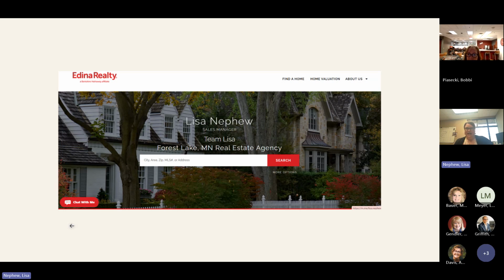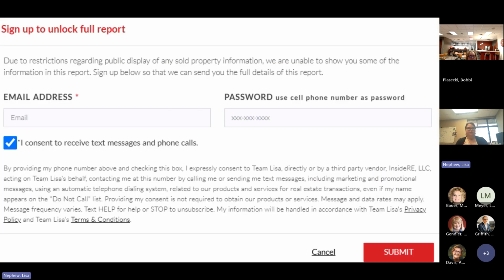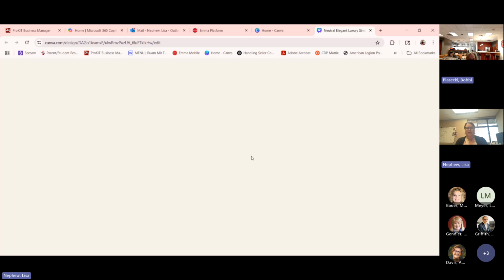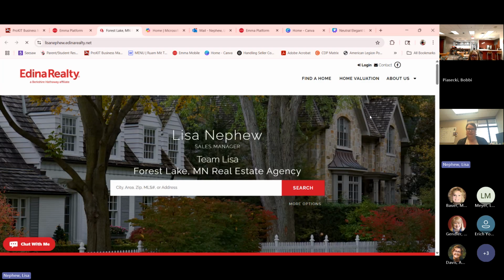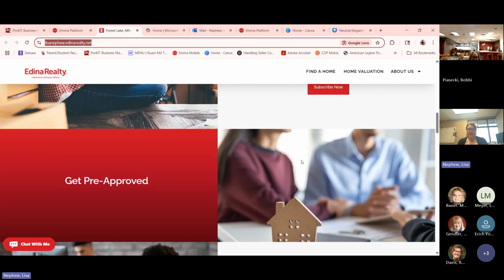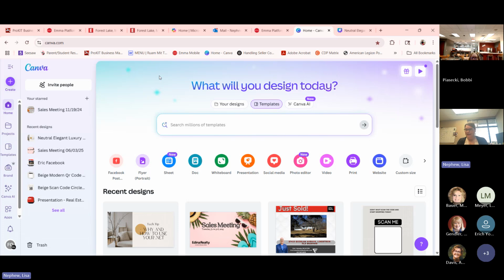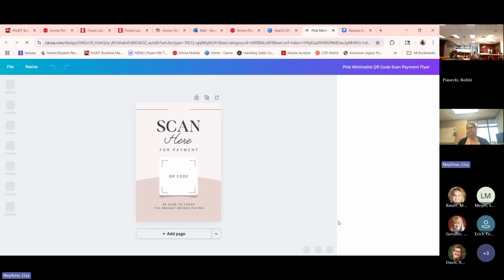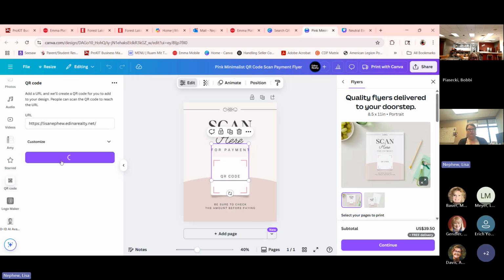Tech Tip w/Lisa Nephew - How to use your .net e-mail